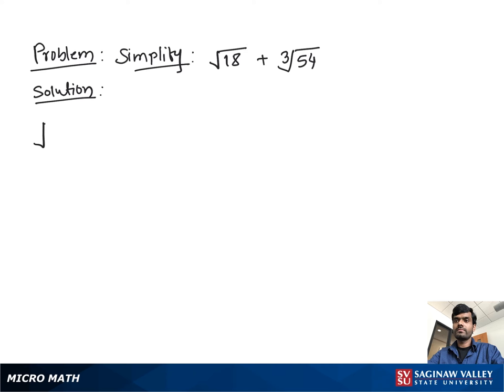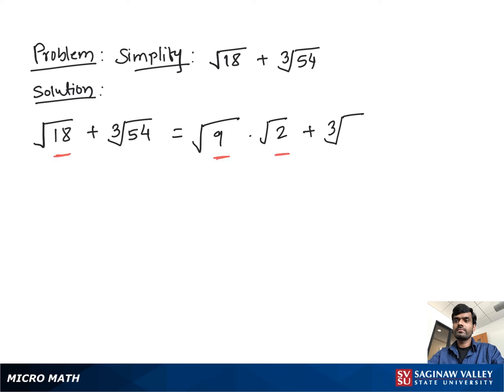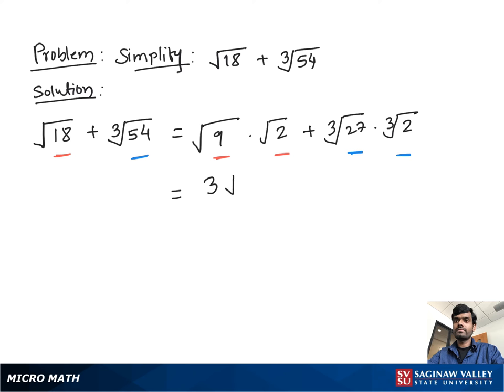Radicals: Simplify √(18) + [3]√(54)